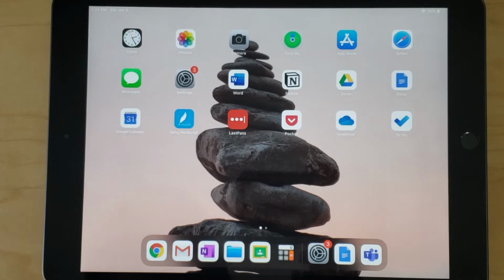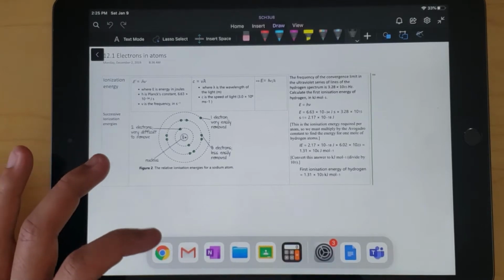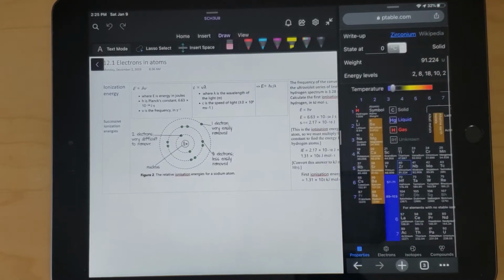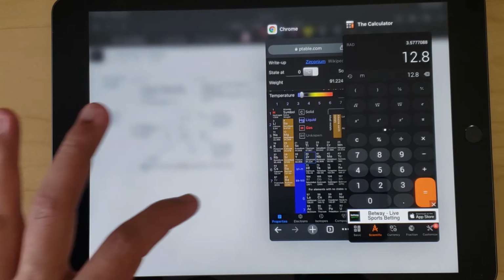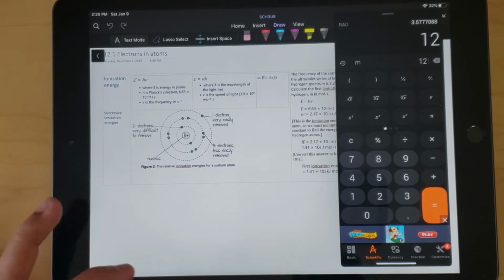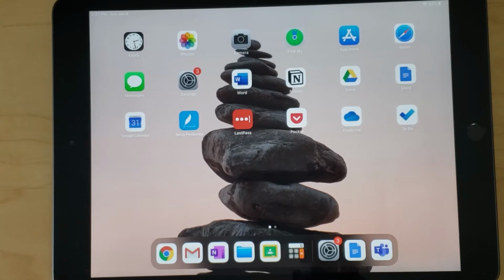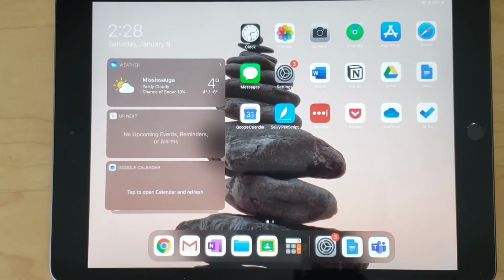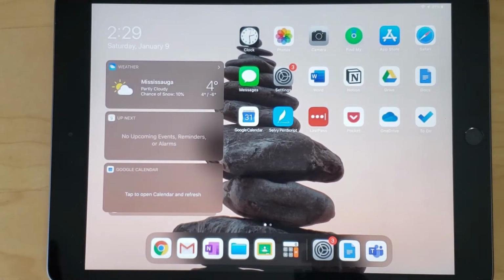iPad OS Tips and Tricks for Productivity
Learn about how to take advantage of some tips and tricks built into iPadOS